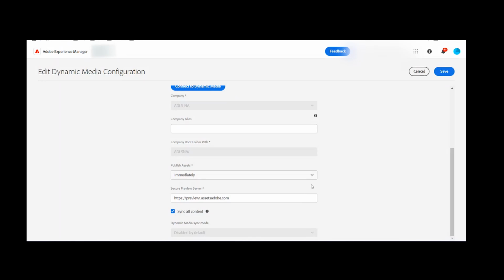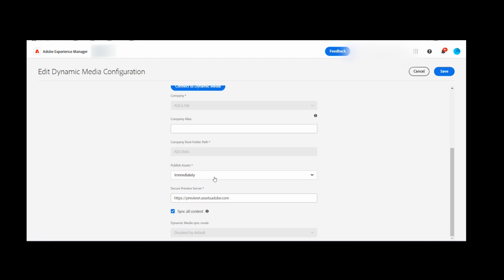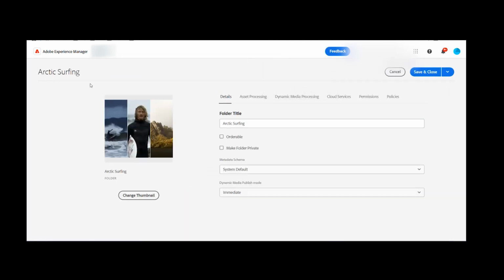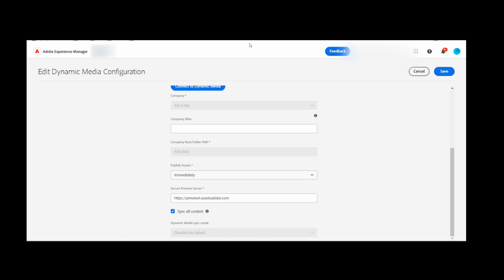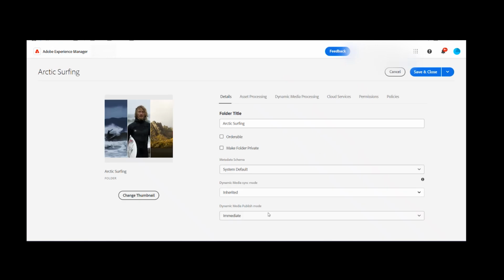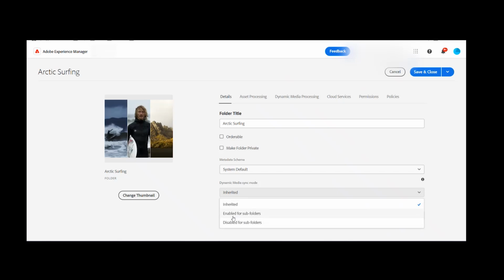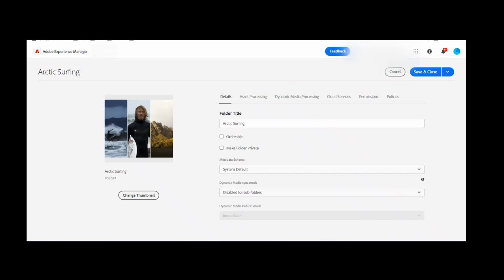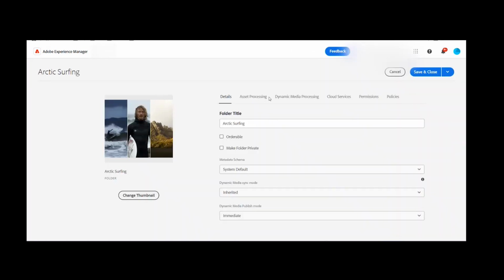Dynamic Media with Adobe Experience Manager (AEM) | Sync Assets | Revolutionizing Digital Content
In this video, we dive into Dynamic Media in Adobe Experience Manager (AEM) and explore how it sync assets between AEM assets and Dynamic media. Whether it's images, videos, or interactive assets, AEM’s Dynamic Media capabilities ensure your content is optimized and responsive across all devices and channels. We will explore configuration, customization, smart crops, image presets, profiles using with AEM sites etc.